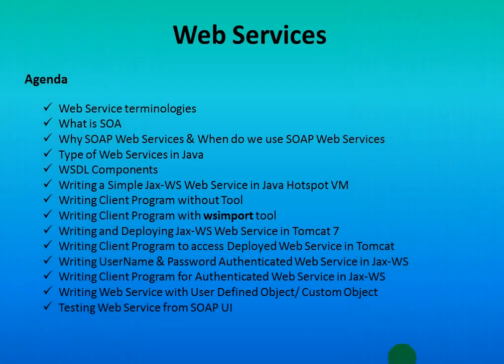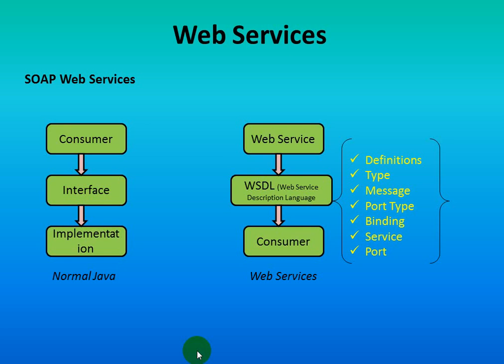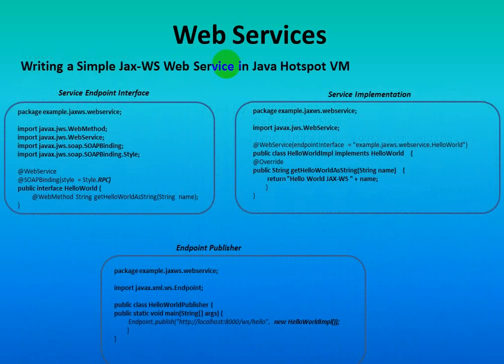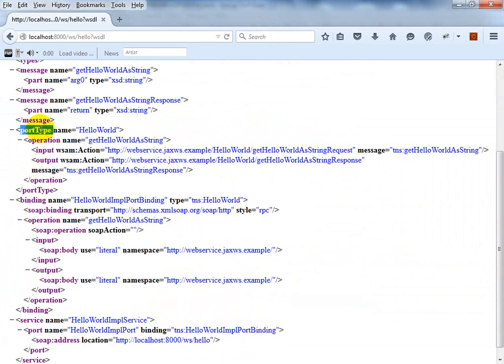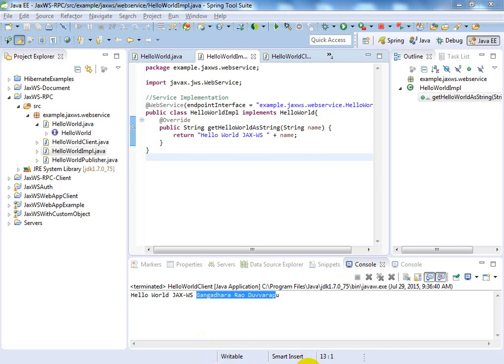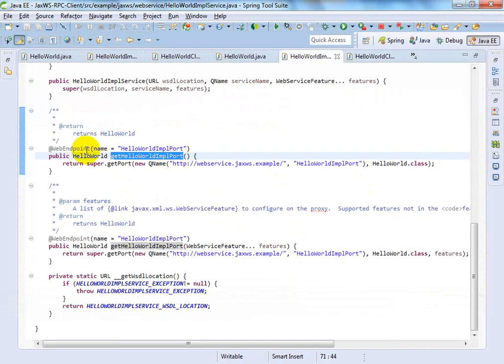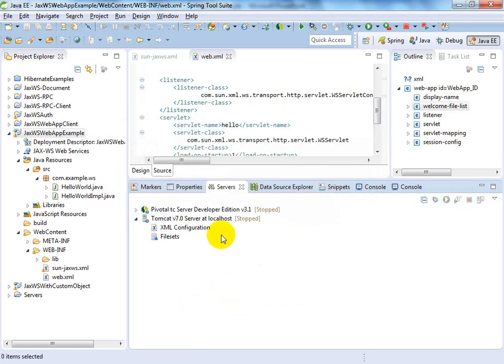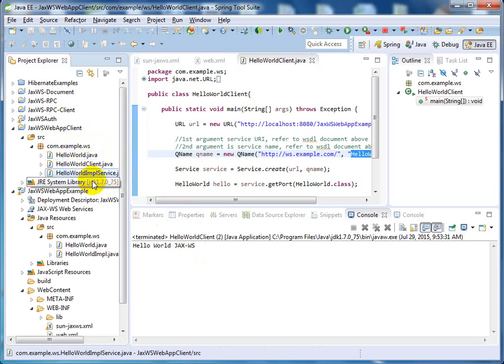Jax-WS Web Services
Web Service terminologies
What is SOA
Why SOAP Web Services & When do we use SOAP Web Services
Type of Web Services in Java
WSDL Components
Writing a Simple Jax-WS Web Service in Java Hotspot VM
Writing Client Program without Tool
Writing Client Program with wsimport tool
Writing and Deploying Jax-WS Web Service in Tomcat 7
Writing Client Program to access Deployed Web Service in Tomcat
Writing UserName & Password Authenticated Web Service in Jax-WS
Writing Client Program for Authenticated Web Service in Jax-WS
Writing Web Service with User Defined Object/ Custom Object
Testing Web Service from SOAP UI